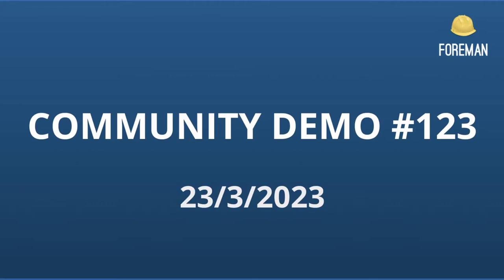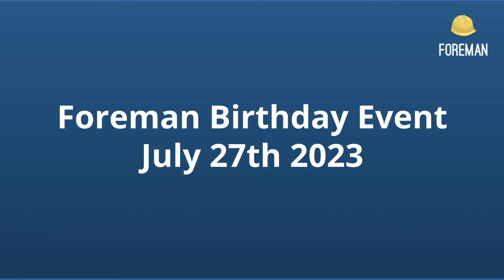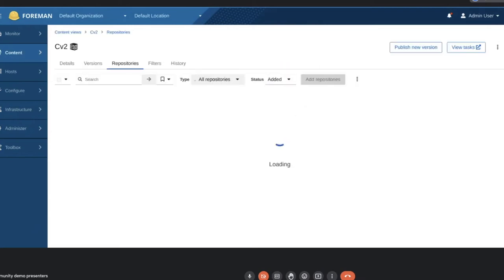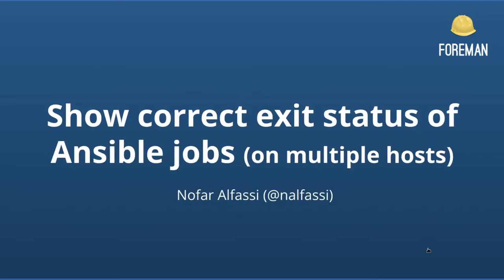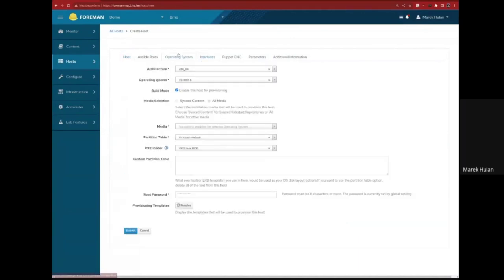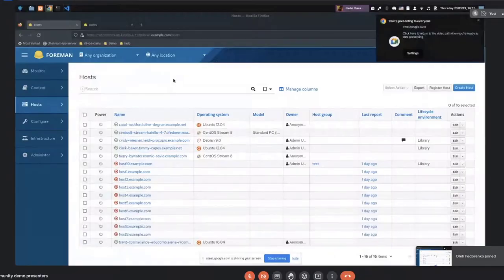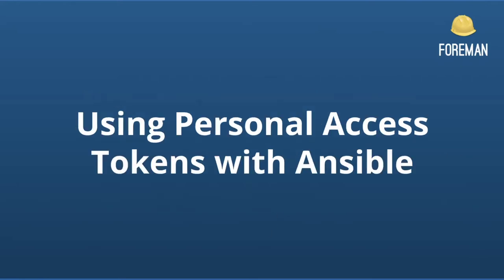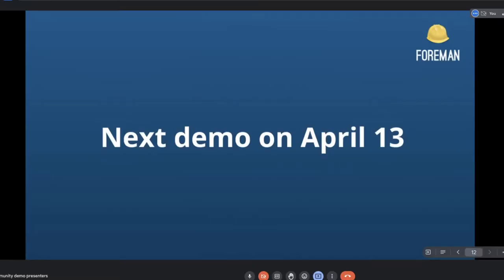Foreman Community Demo #123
0:03 Introductions
1:37 Foreman 3.6.0 is out
2:38 Foreman Birthday Event 2023
4:45 Content view repositories list now defaults to Added - Jeremy
8:40 Show correct exit status of Ansible jobs (on multiple hosts) - Nofar
11:56 host searching by the PXE loader - Marek
13:48 Selectable columns CSV export - Oleh
18:08 Using Personal Access Tokens with Ansible